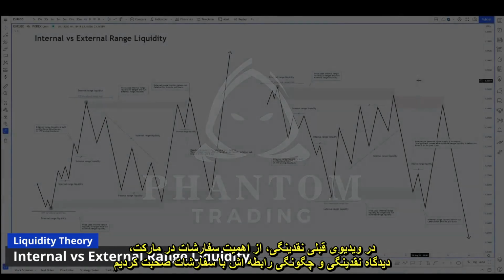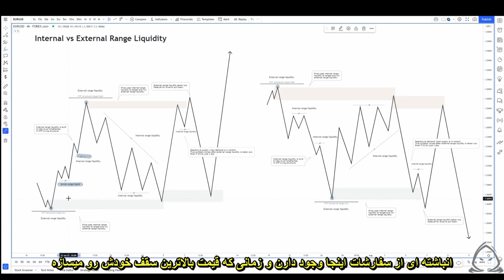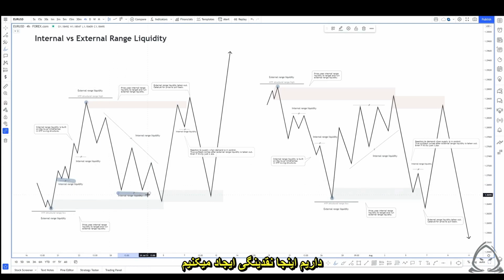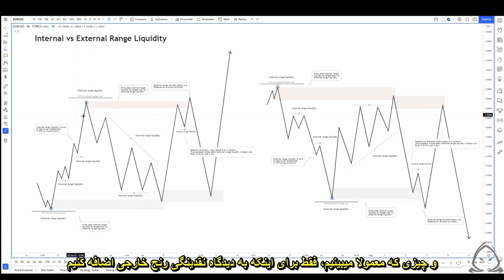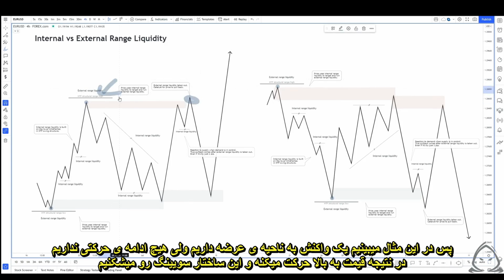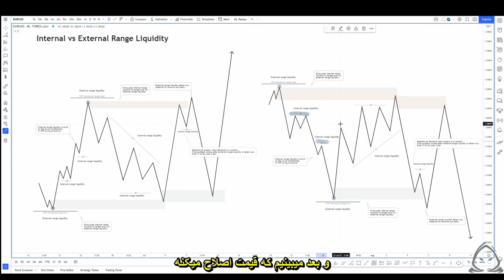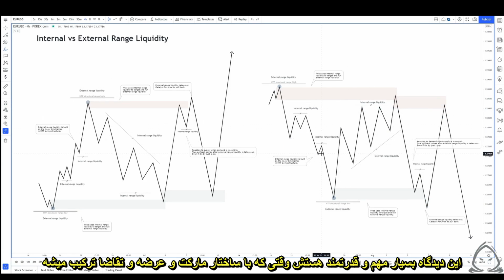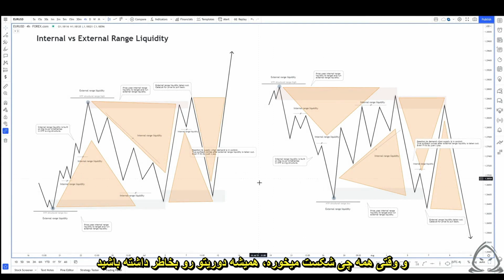نقدینگی داخلی و نقدینگی خارجی چارت/دوره فانتوم تریدینگ/ Liquidity قسمت 21